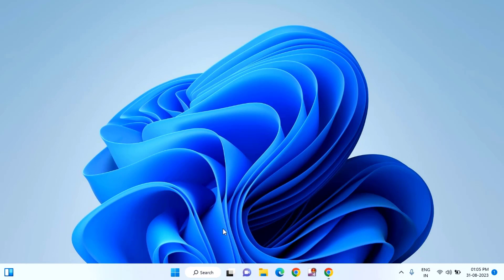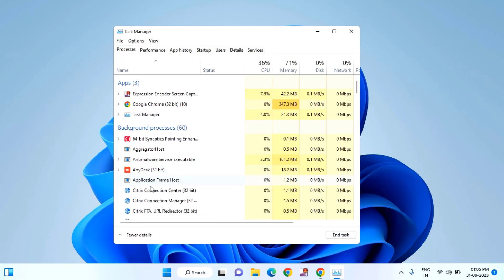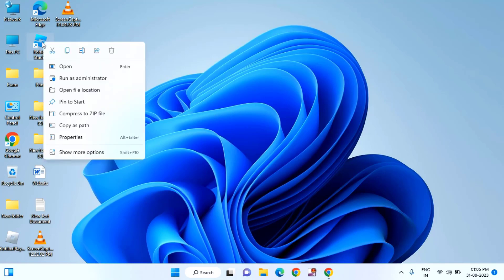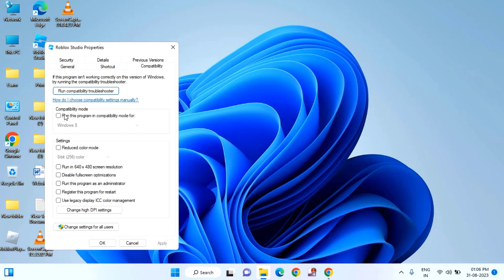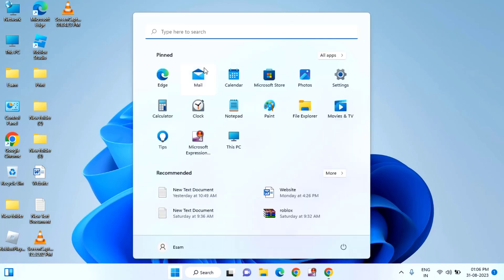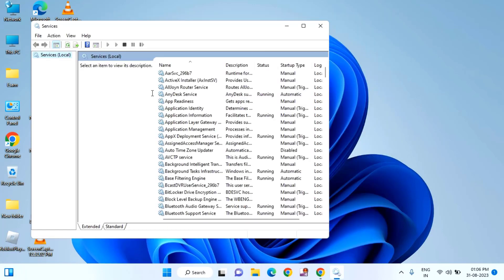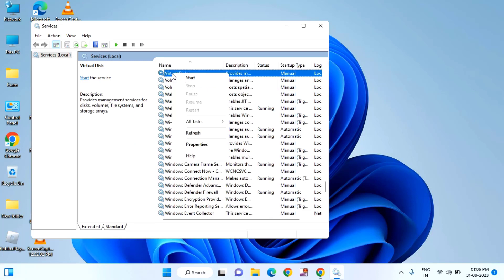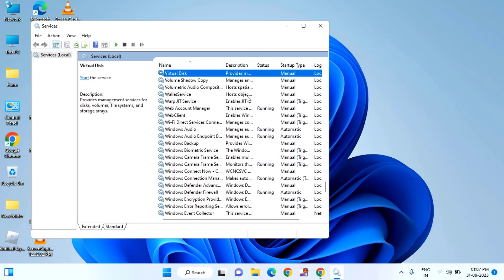How to Fix Valorant cannot be Launch with your current compatibility mode Setting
How to fix Valorant cannot be Launch with your current compatibility mode Setting | Valorant Cannot be launched